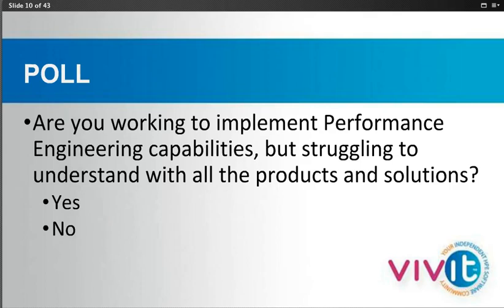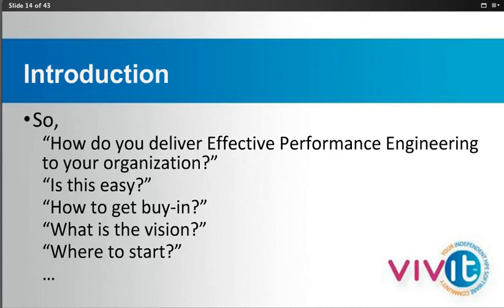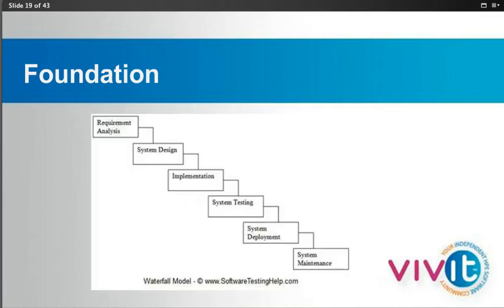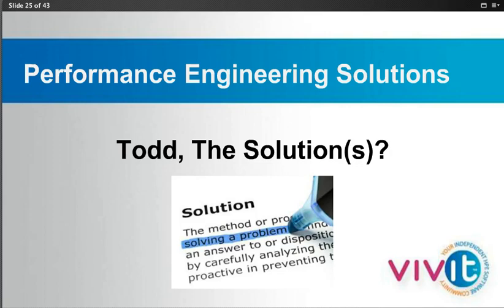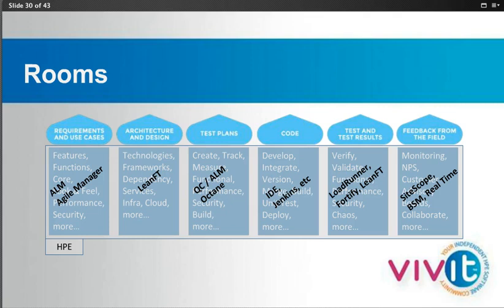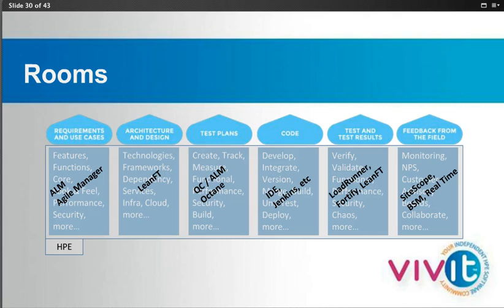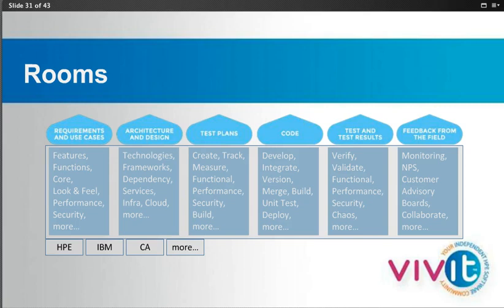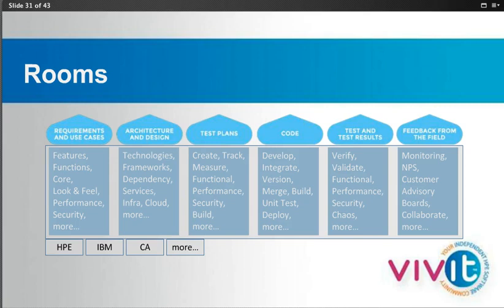11-22-2016 Performance Engineering Solution Overview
Video Title: 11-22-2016 Performance Engineering Solution Overview

-- GinkoSolutions.com